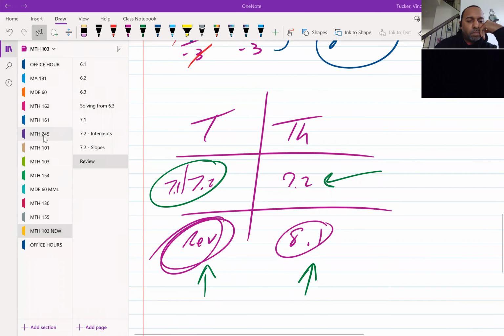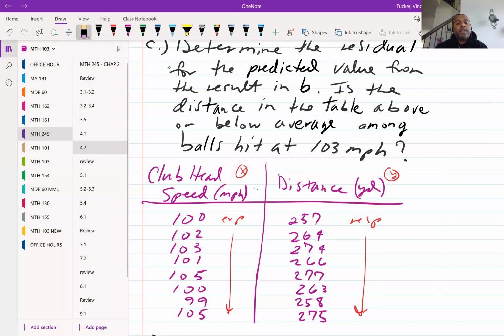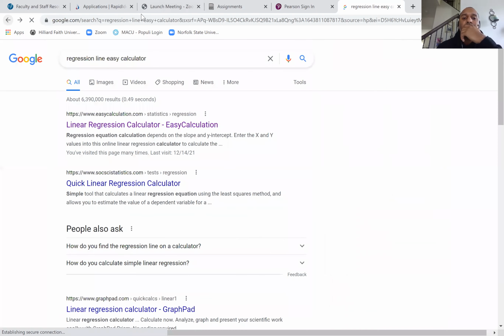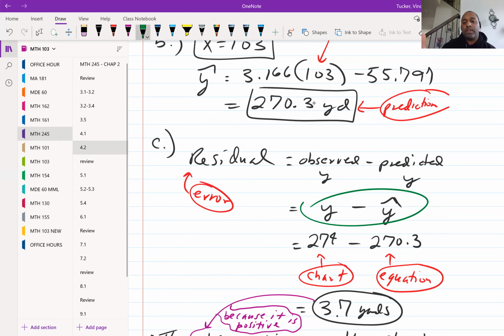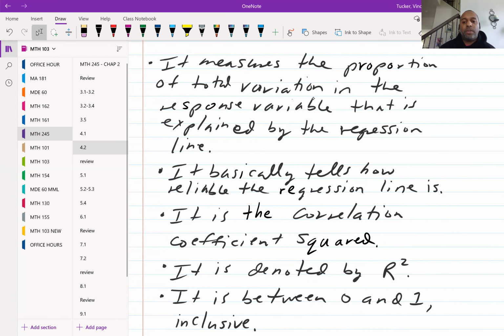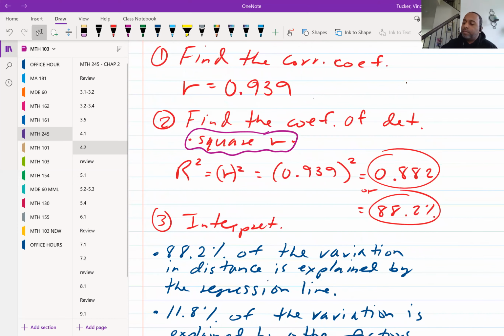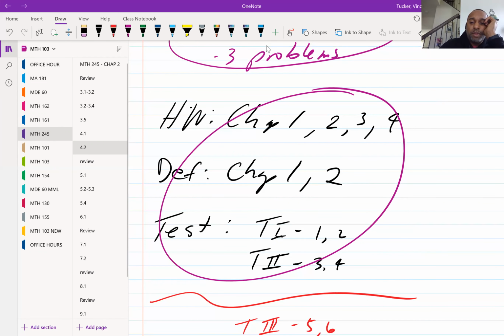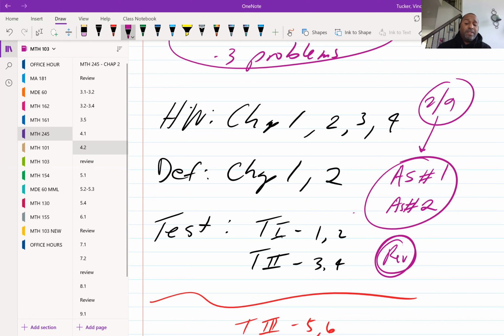Statistics I ~ 9:00 Class Lecture ~ 2/2/22